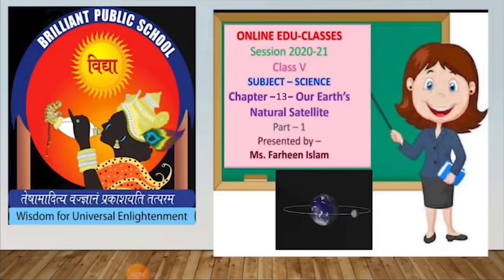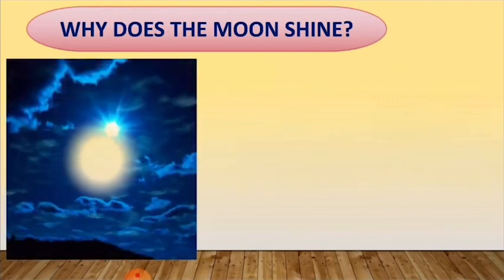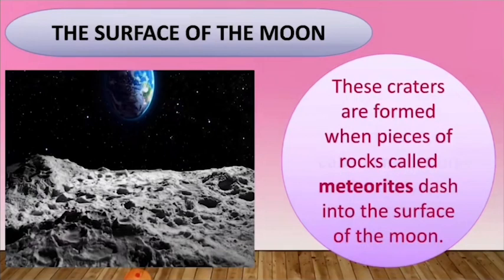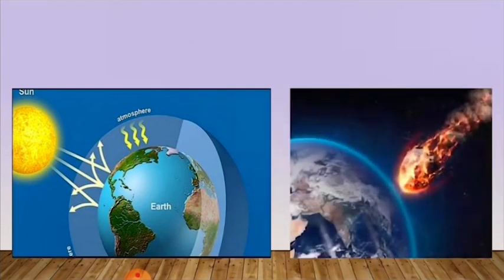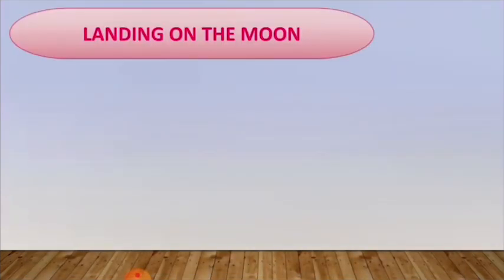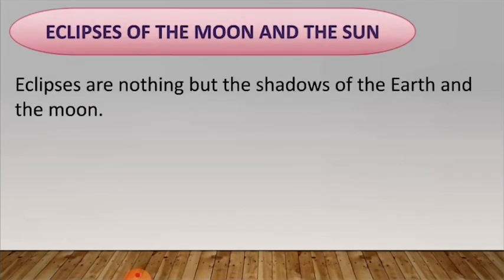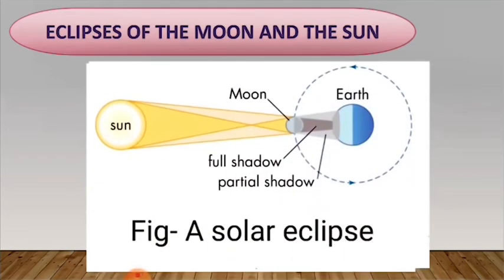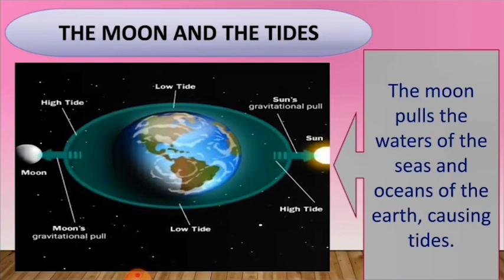Class V Science Ch 13 Our Earth's Natural Satellite Part 1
By Farheen Islam